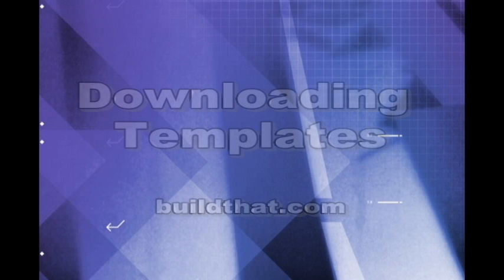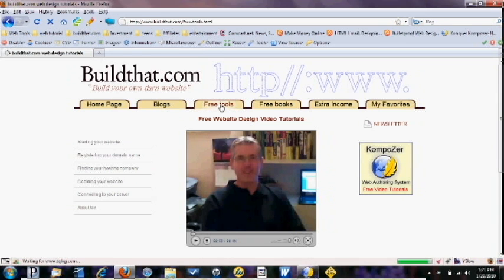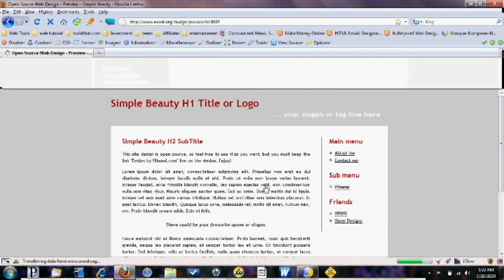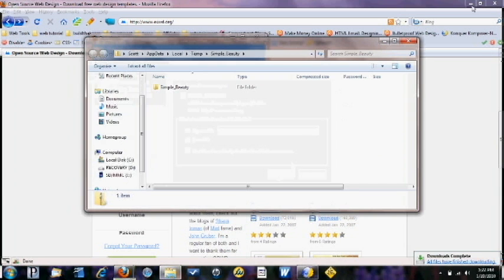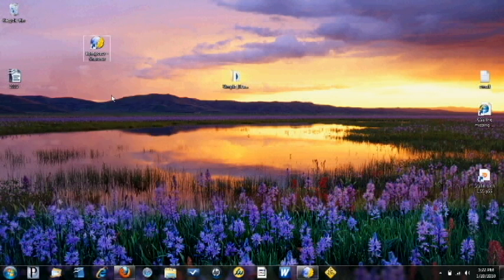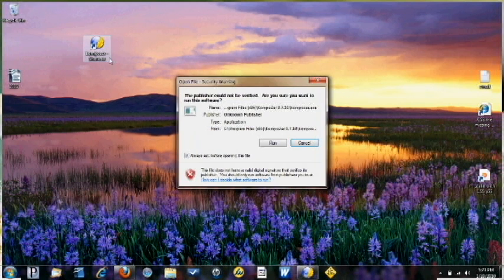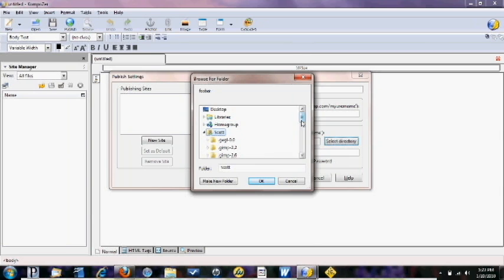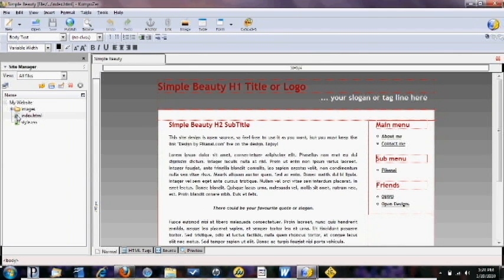Download Templates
Learn how to download free website templates to use with KompoZer.